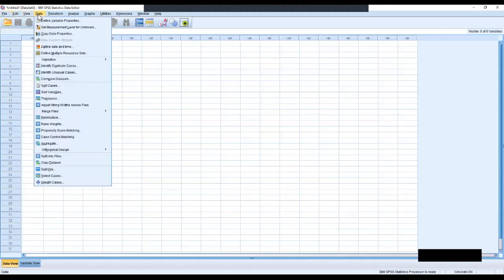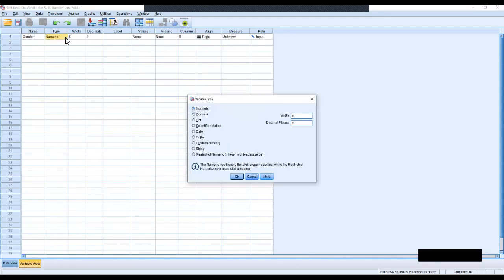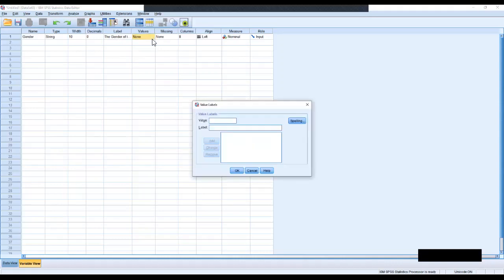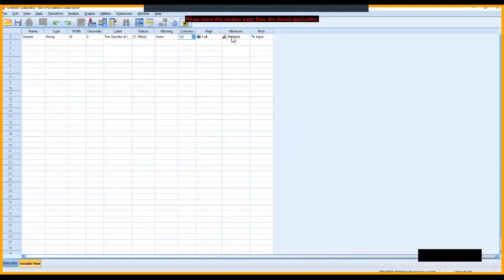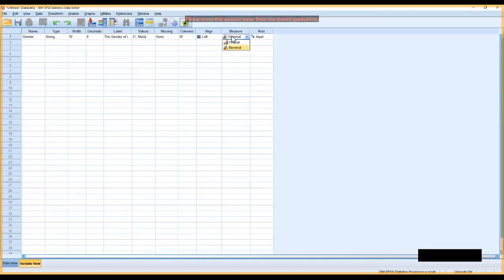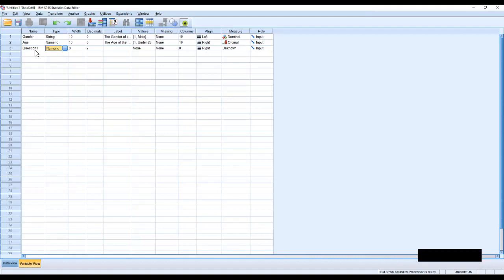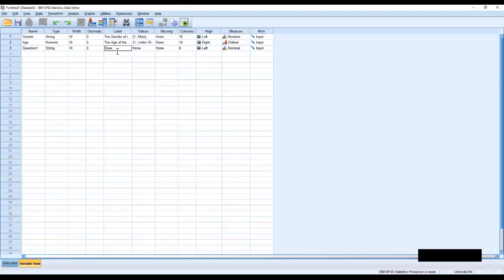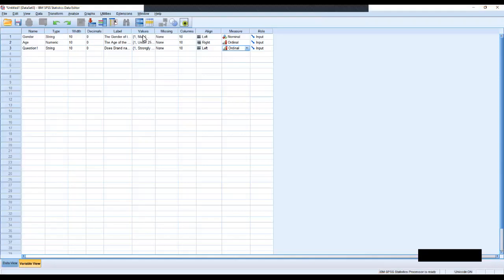How to Input your questionnaire responses into your SPSS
This video explains how to input primary data, particularly, questionnaire responses into your SPSS using an Age, Gender and a question as a hypothetical example